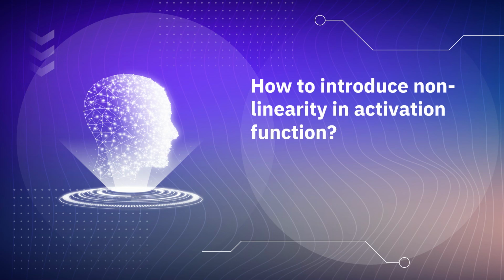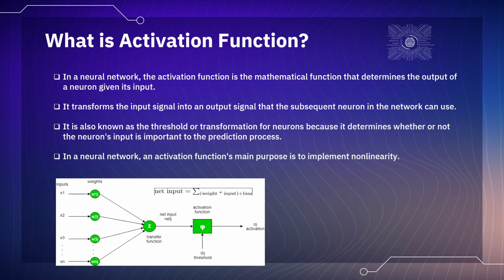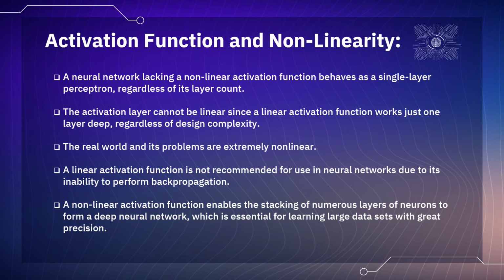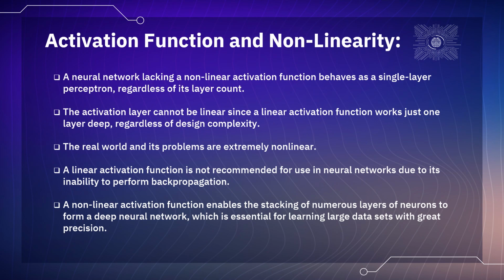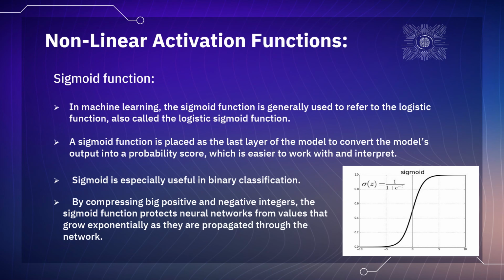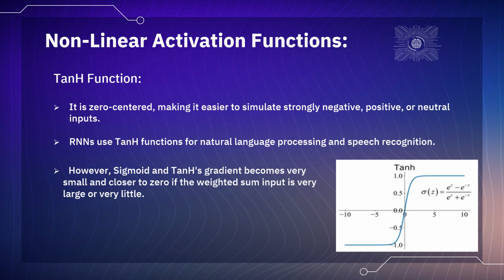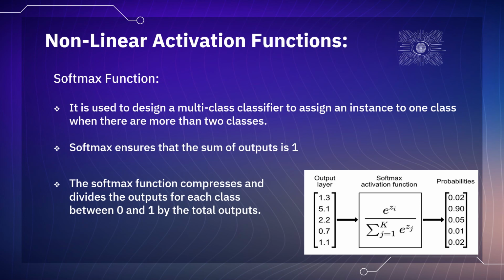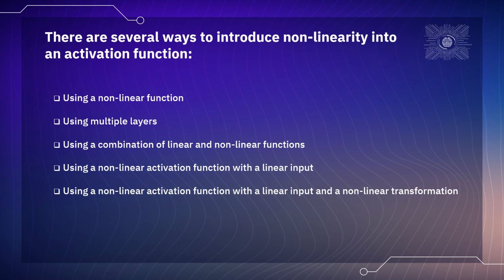How to introduce non-linearity in activation function || Neural Networks || Activation Functions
This video explains what neural networks and activation functions are, the different types of non-linear activation functions, and how to introduce non-linearity in activation function.